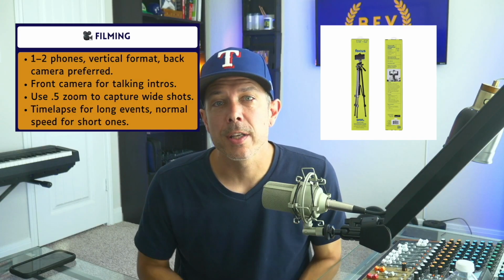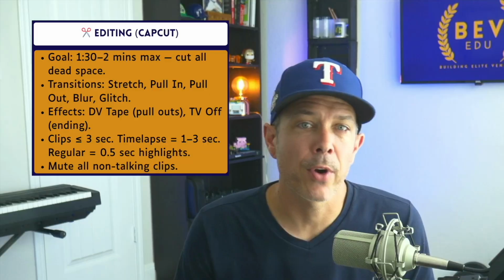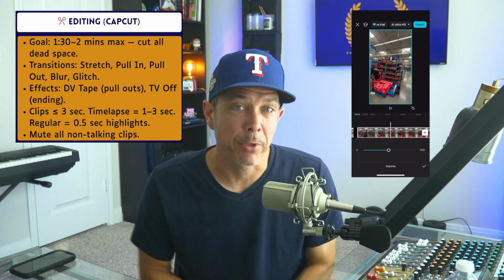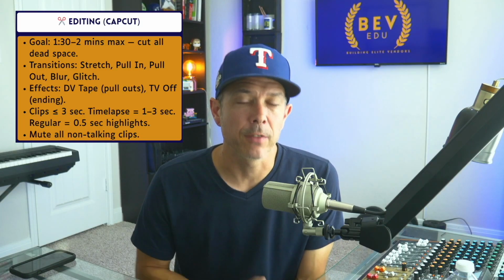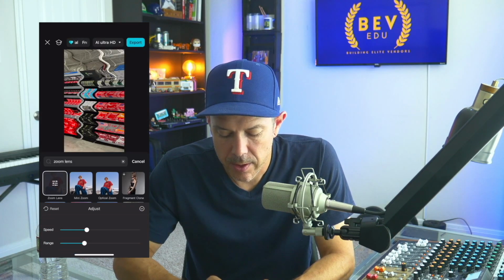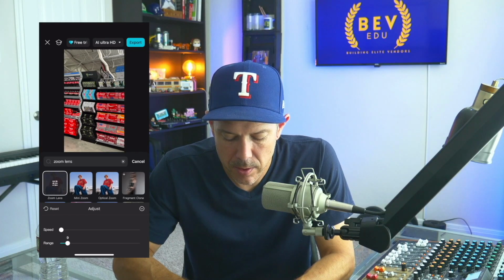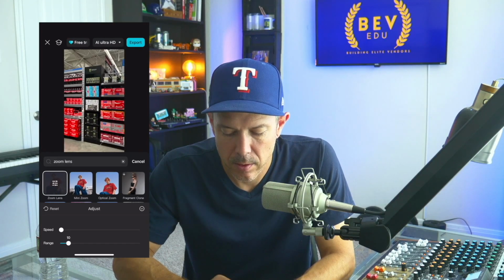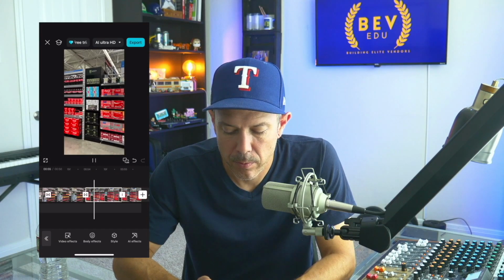My Entire Mobile Content Workflow: Film, Edit & Post in CapCut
Ever wonder how to take raw clips on your phone and turn them into polished, ready-to-post videos? In this full tutorial, I walk you through my exact CapCut process — trimming, transitions, effects, music, captions — and even show how I use ChatGPT to generate titles and descriptions before scheduling to YouTube and LinkedIn. Follow along to speed up your workflow, keep your style consistent, and post with confidence.

00:00-00:08 Intro
00:08-03:05 Basic Rules: filming, editing, signatures, audio farming, titles/captions, posting cadence
03:14-06:30 Walkthrough: Rough Cut: Trim & Split
06:30-07:47 Walkthrough: Audio: Music, Volume, Mute
07:47-08:32 Walkthrough: Speed & Timelapse Controls
08:32-21:56 Walkthrough: Transitions (Stretch, Pull, Blur, Glitch)
21:56-25:52 Walkthrough: Effects (DV Tape, TV Off)
25:52-28:23 Walkthrough: Final Preview & Checks
28:23-32:58 Walkthrough: Export / Render Settings
32:58-35:26 Walkthrough: YouTube: Title & Description w/ ChatGPT
35:26-36:28 Walkthrough: YouTube: Scheduling the Post
36:28-37:15 Walkthrough: LinkedIn: Upload & Post
37:16-37:29 Outro / Final Thoughts